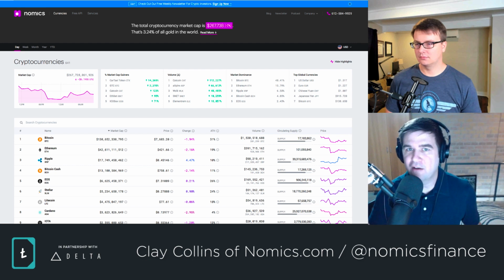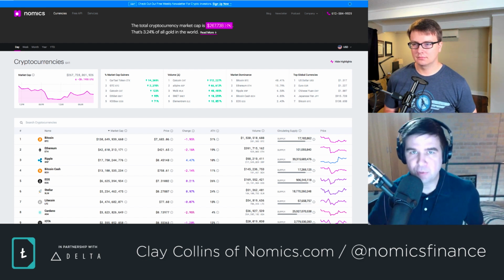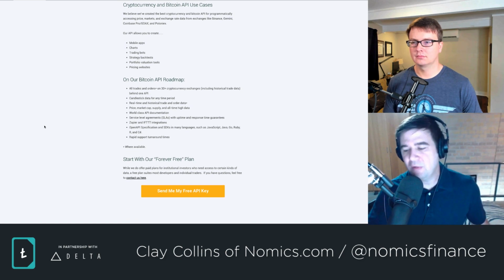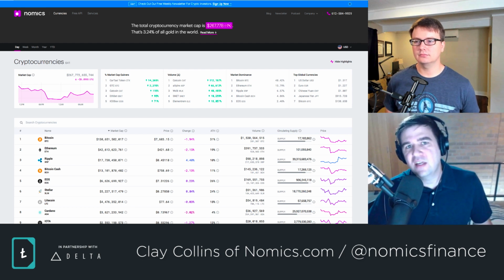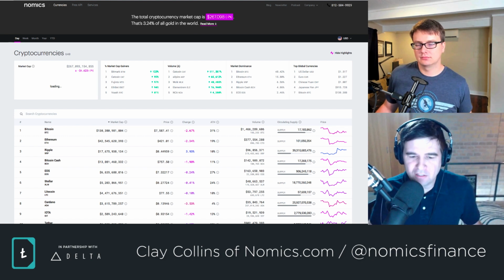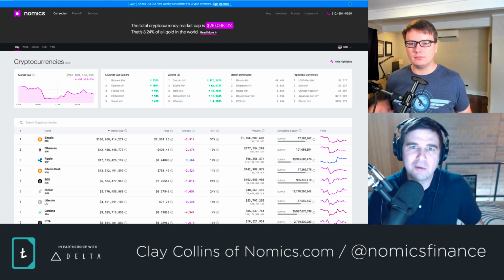Clay Collins of Nomics on creating an API for all crypto price data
In this episode, I interview Clay Collins, the CEO of Nomics. Nomics is an API to capture and make available for use all cryptocurrency price data and coin information that's out there.

Thanks to Delta for being our partner!